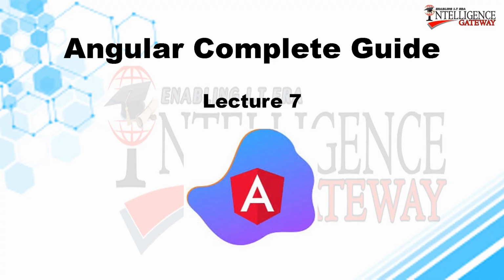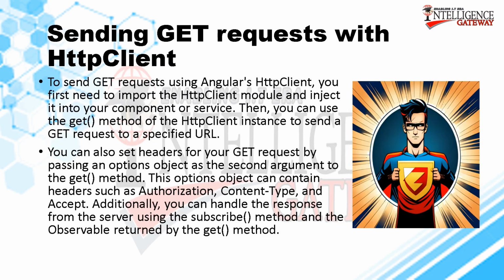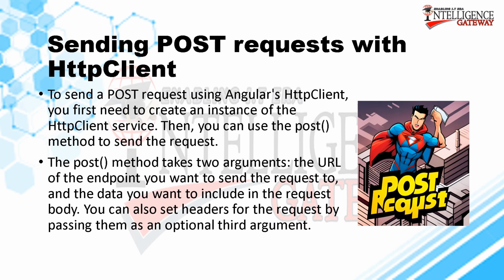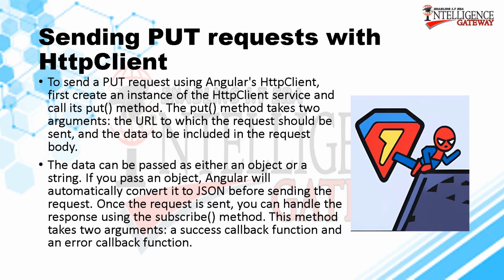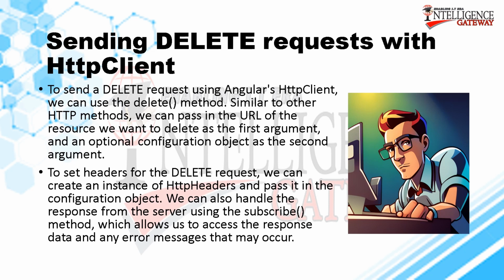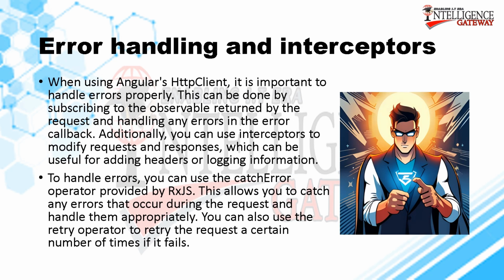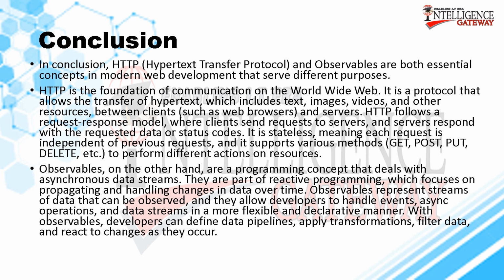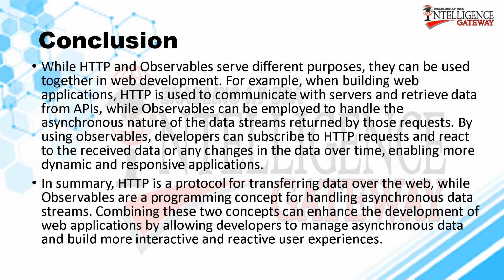Angular Complete Guide Lesson 7: HTTP and Observables